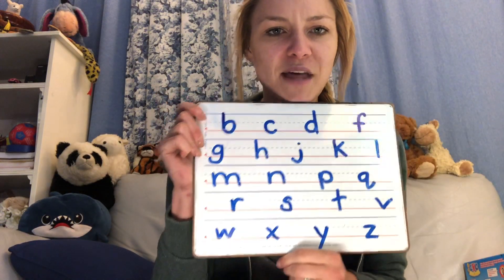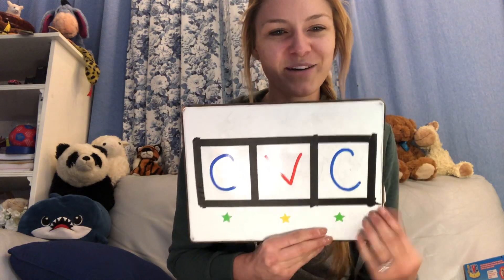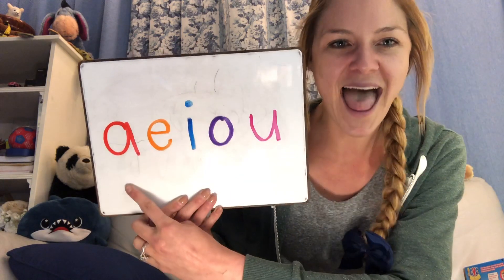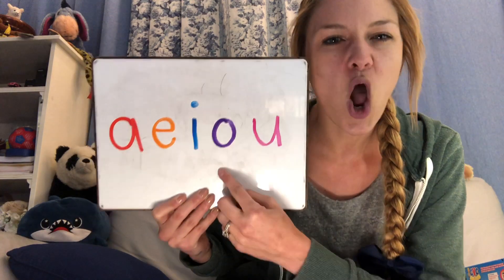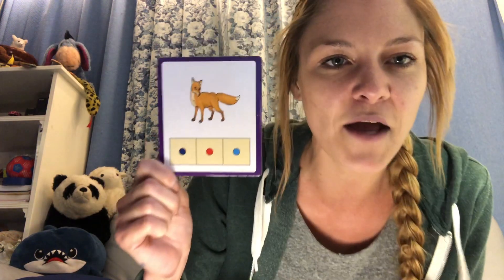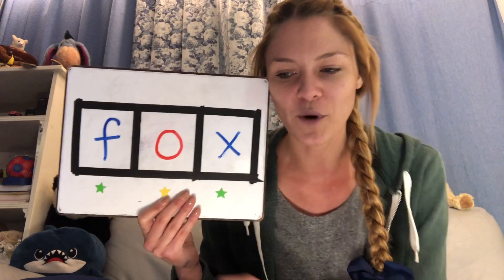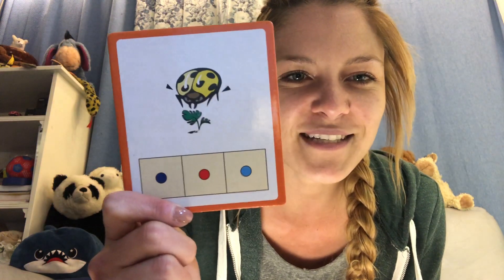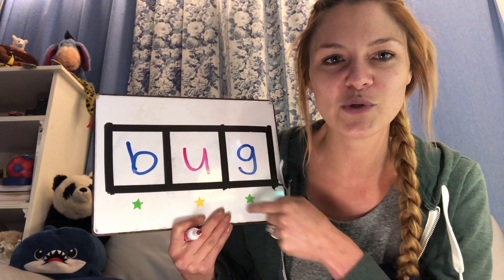Segmenting CVC Words!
This video shows how to practice the skill of segmenting (separating) sounds to make a word! Right now we are focusing on CVC words (Consonant-Vowel-Consonant words), and we use these cards from amazon during our Phonemic Awareness time in class, and in one of their Literacy Centers.

This is Part 1 which focuses on segmenting the sounds into letters to practice the skill of Writing. If your child struggles with writing the sounds they hear in cvc words, this is a great video for you!

Here is how I do it:
Segmenting sounds into letters for writing:
1.) Show the picture card “What it is?” It’s a _______
2.) Segment (separate) the word into the 3 sounds. ____ ____ ____
3.) If you are at home, make a sound box to practice with
4.) Think about the sounds that you hear and touch the squares
5.) Think about what those letters are
6.) Write the sounds you hear
7.) Check to see if you are right! Not right? Where did you mess up? How can you remember it for next time? :)

Happy Learning! ~Miss Jenichen